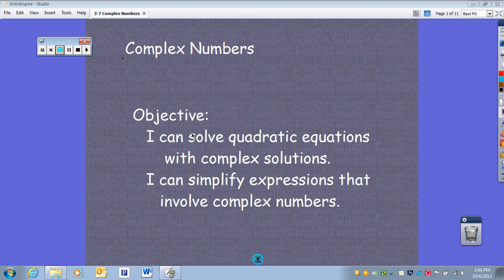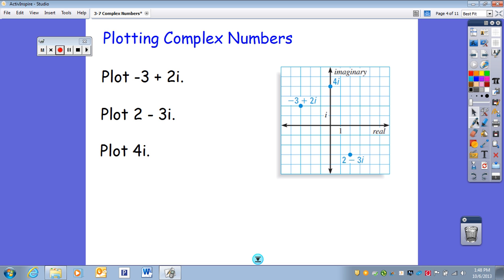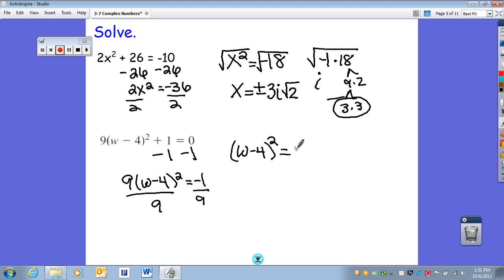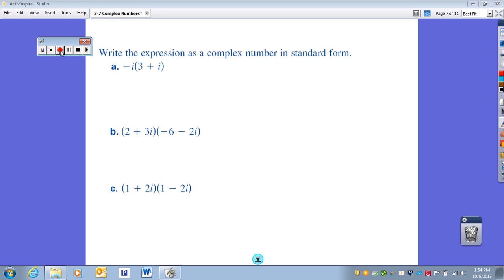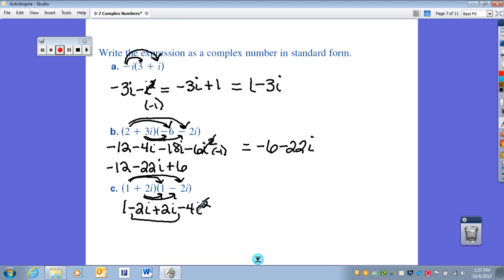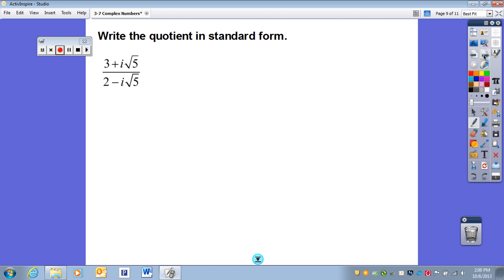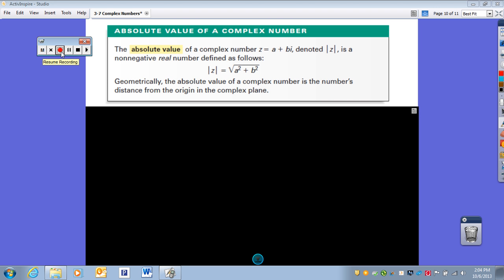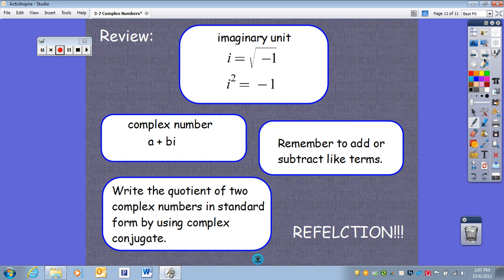3 7 Complex Numbers